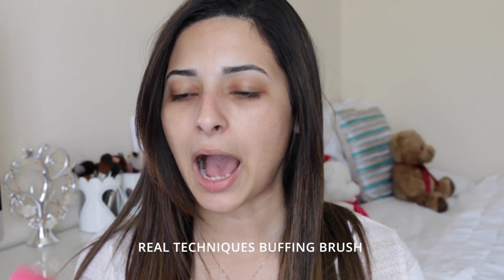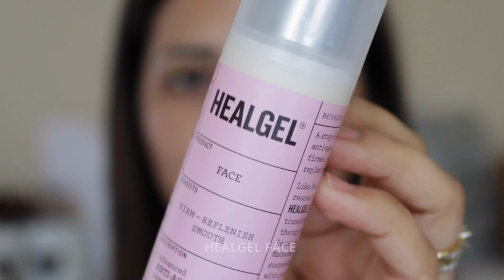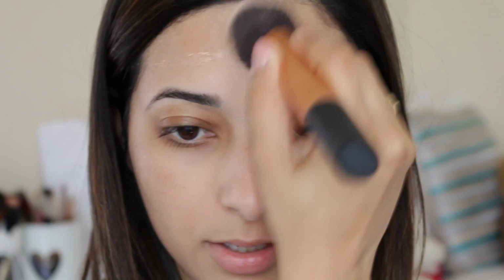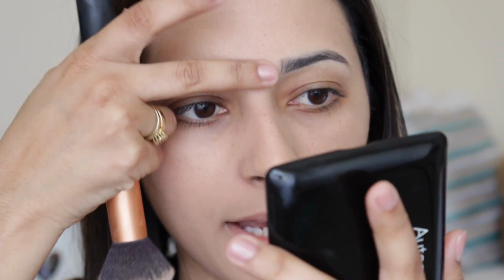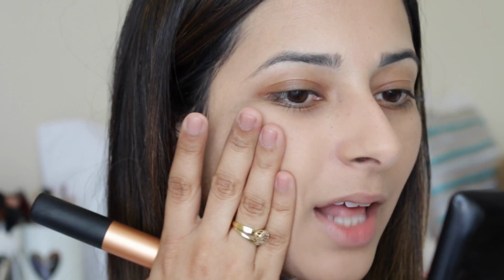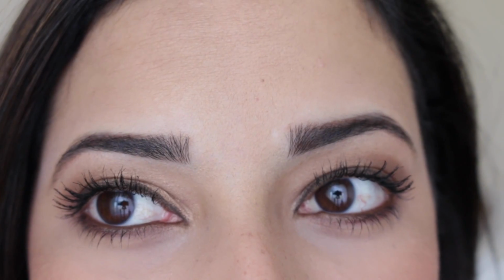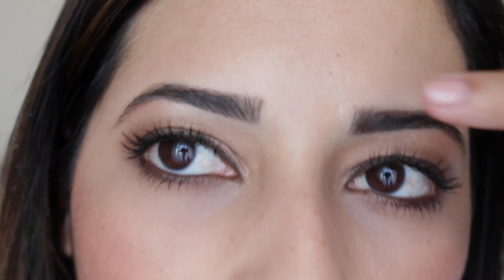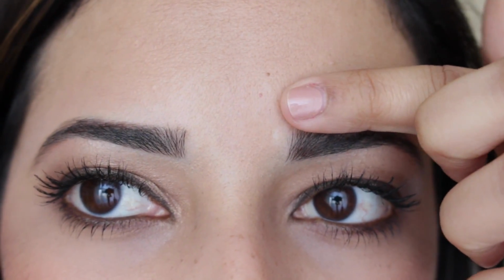Nars Sheer Glow Foundation First Impressions Review | Ysis Lorenna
MAKEUP

Nars Sheer Glow Foundation in Santa Fe
MAC Pro Longwear Concealer in NW20
Giorgio Armani Micro-fil Loose Powder in 01
Inika Mineral Blush in Peachy Keen
Chanel Soleil Tan de Chanel Moisturising Bronzing Powder in 62
YSL Touche Eclat in 01*
Too Faced Chocolate Bar Palette Eyeshadows:
Creme Brulee, Semi-Sweet, Cherry Cordial and White Chocolate
Rimmel ScandalEyes Waterproof Gel Eyeliner in 002 Brown
Clinique Brush-On Cream Liner in Black
Lanolips 101 Ointment Multipurpose Balm
Soap & Glory Super Colour Fabulipstick in Super Nude

OUTFIT

Top: H&M
Bracelets: From a stand on board a P&O cruise ship
Necklace: H.Stern Brazil